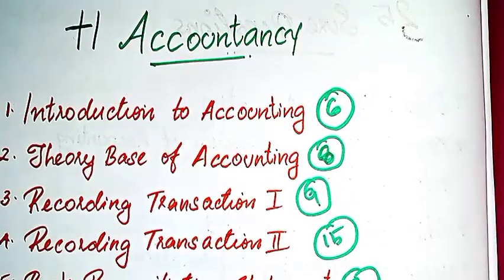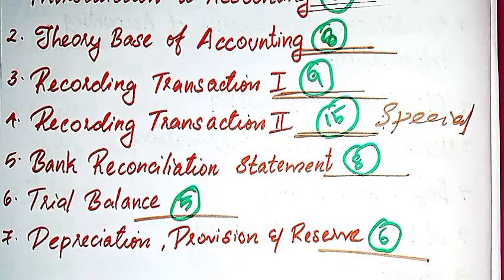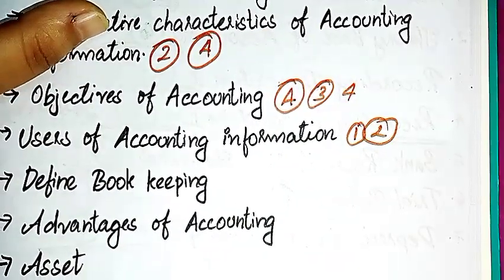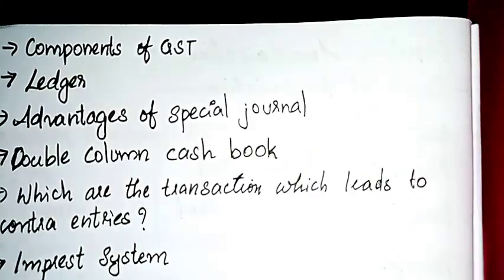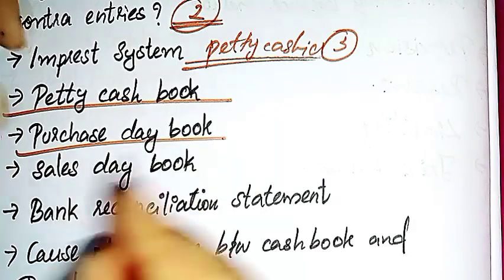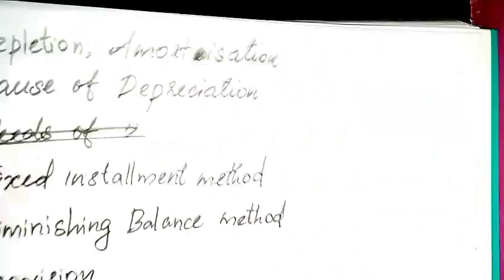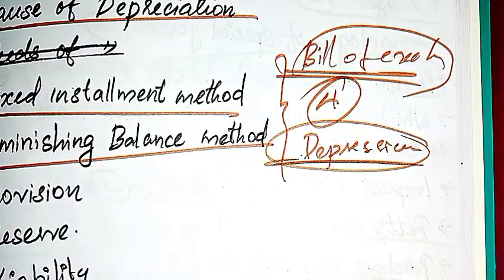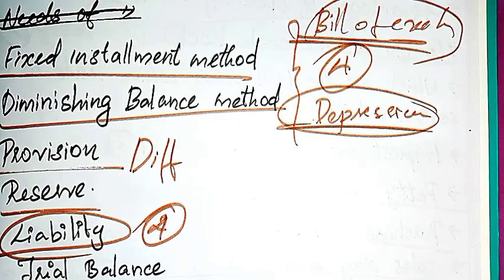Plusone Accountancy | Christmas exam 2023 | SURE QUESTIONS | Bright to Success ❣️🎄